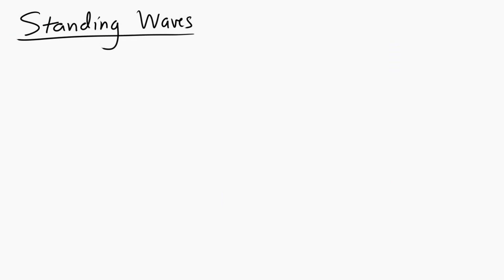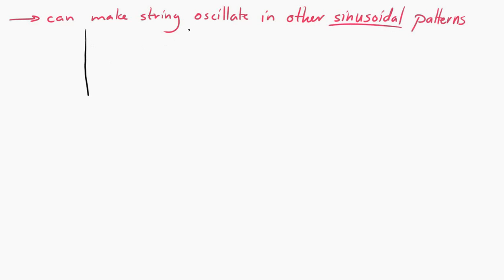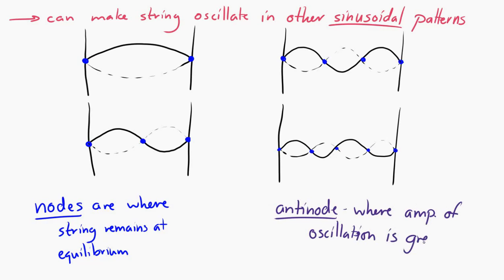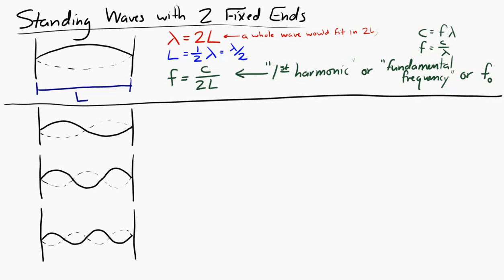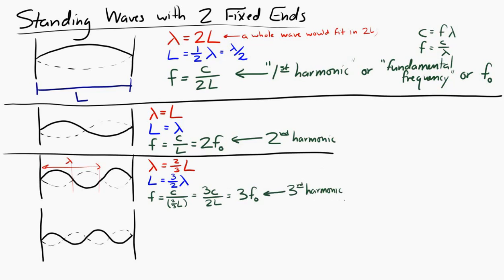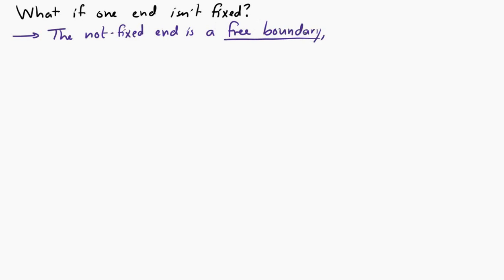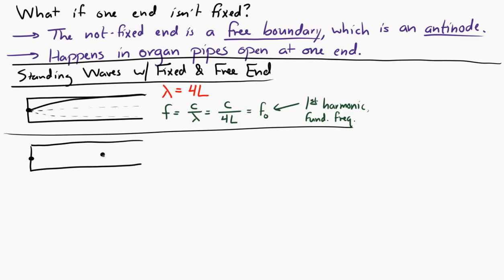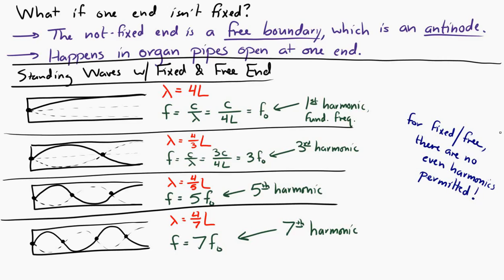Standing Waves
This video covers standing waves. It addresses nodes and antinodes, standing waves with 2 fixed ends, standing waves with 1 fixed end and 1 free end, and standing waves with 2 free ends.